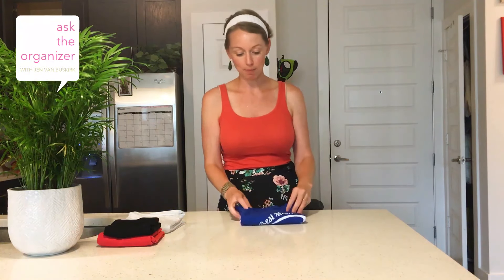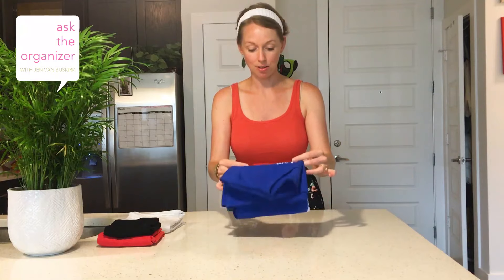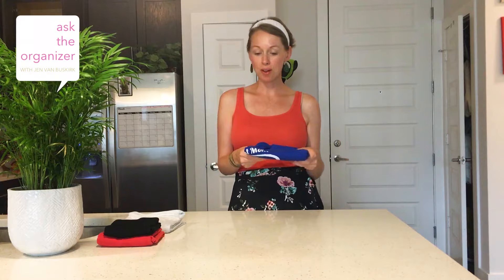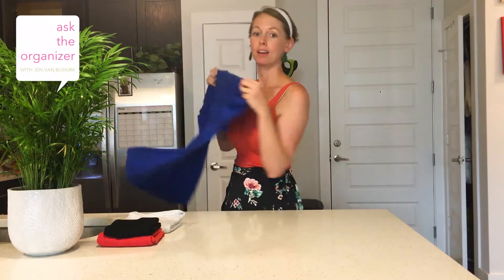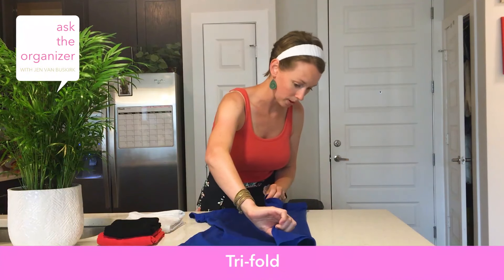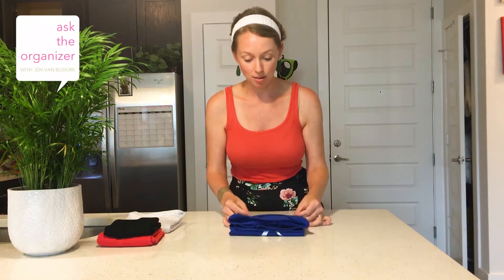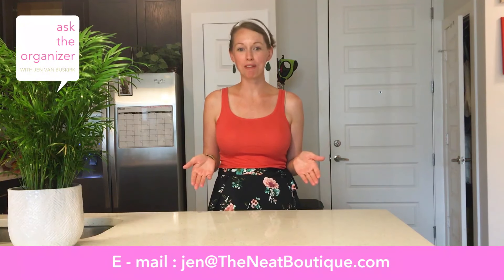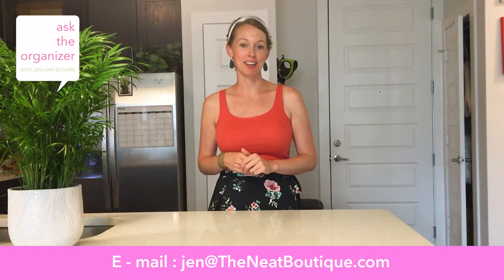Ask the Organizer - How do I fold a t-shirt?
Do you feel like you're always digging in your drawer for the one t-shirt you're looking for?  In this video, I show you how to fold your t-shirts so they are easy to put away and you can see all your t-shirts at once!